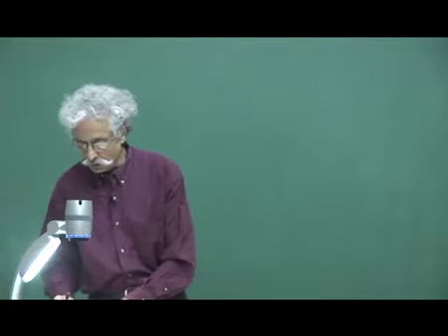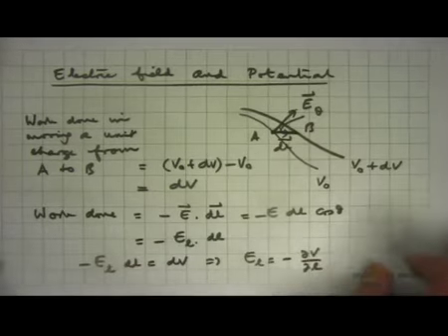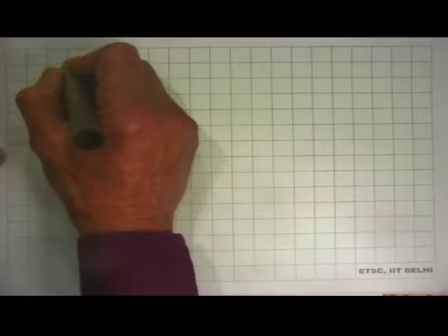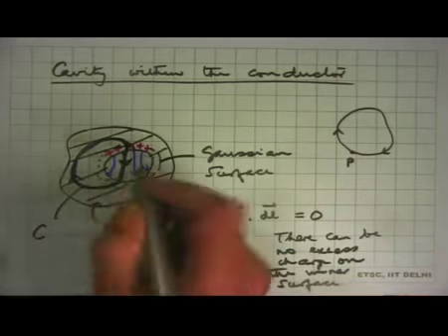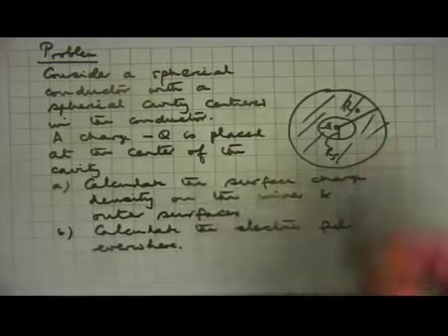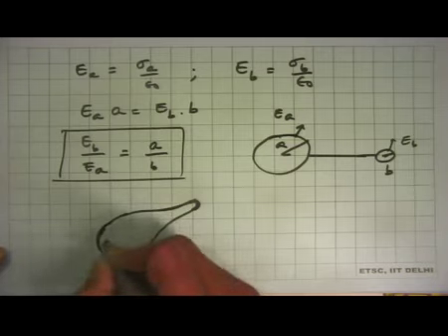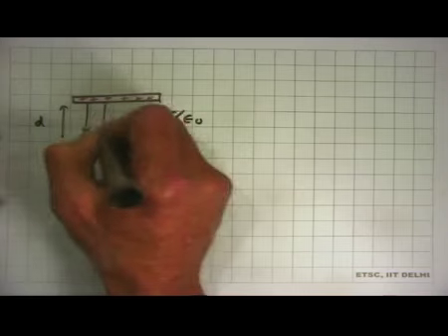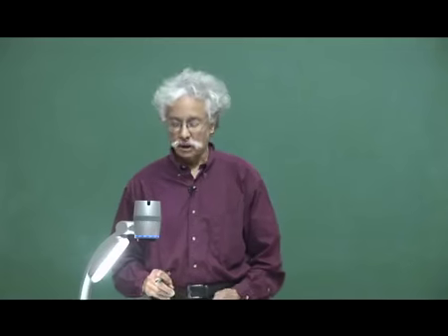Physics Class 12 Unit 02 Chapter 02 Electric Field and Potential and Concept of Capacitance L 2/9